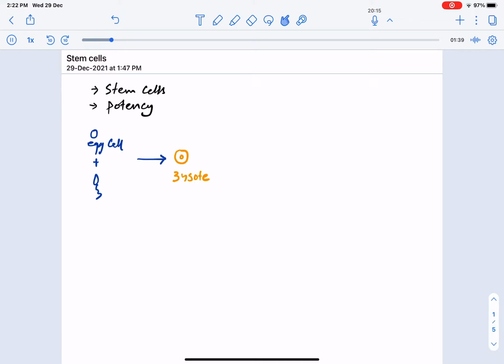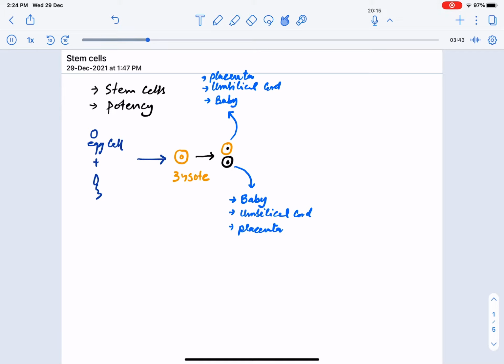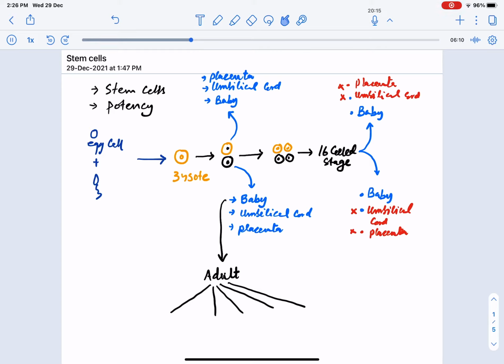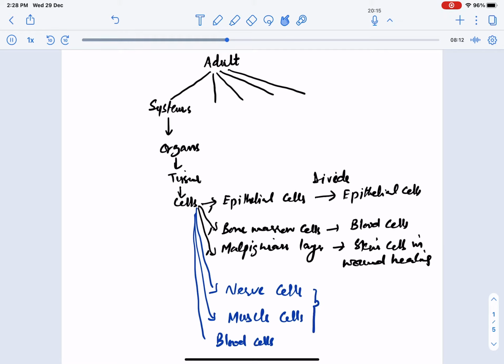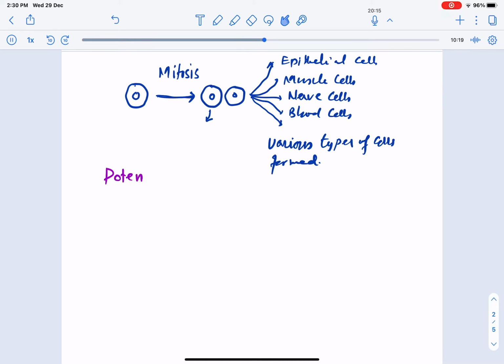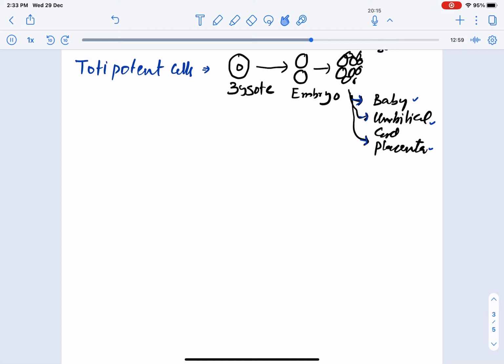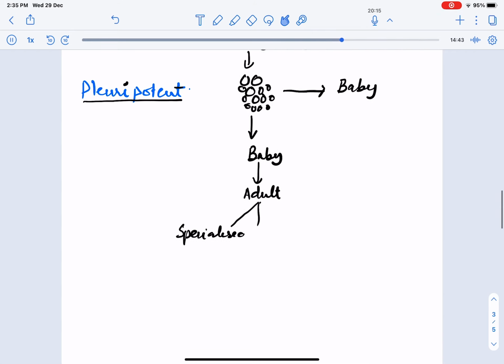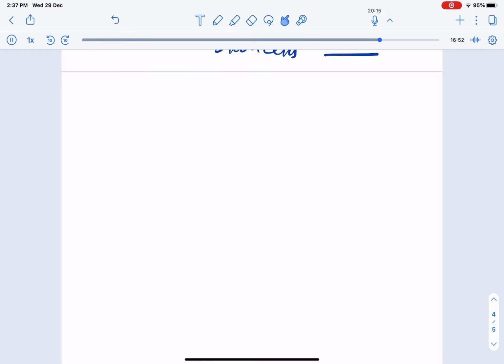Stem cells and Potency